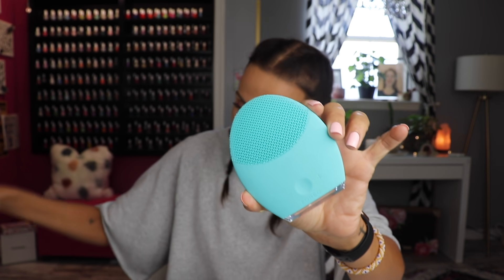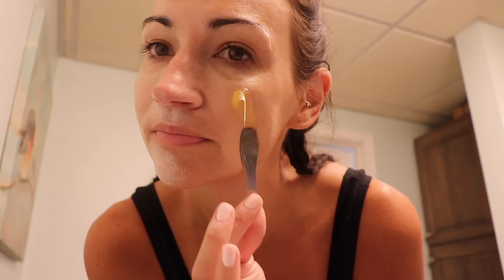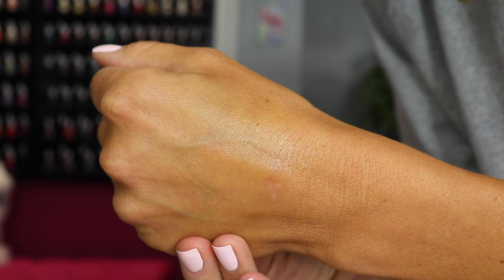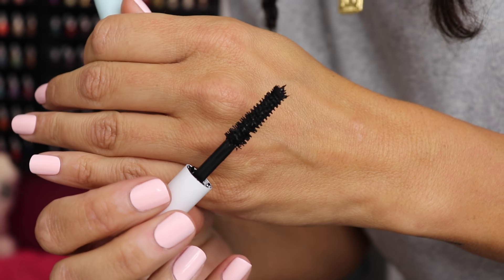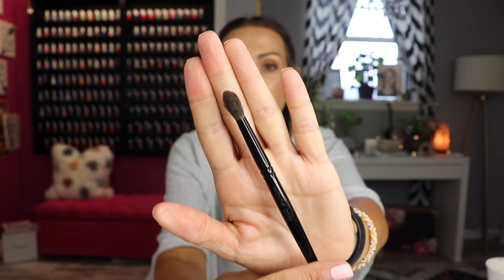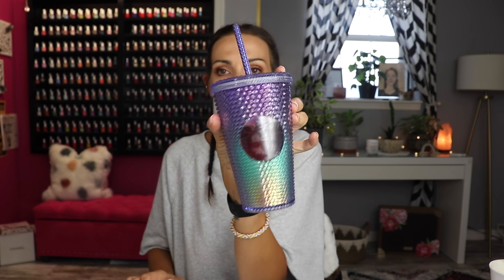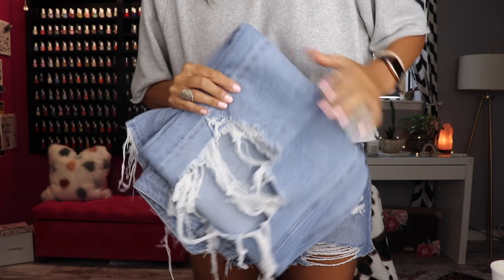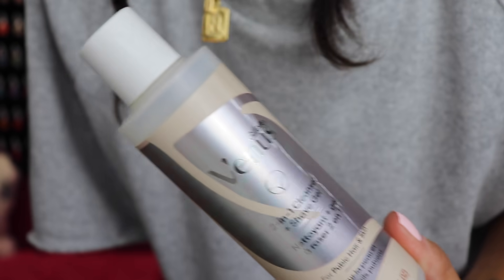AUGUST FAVES!!! MAKEUP, SKINCARE & THE CUTEST JEANS EVER!!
Happy August!! Let me know some of your faves below Cam Fam!!

Foreo Luna 2 (oily skin) no longer available, I linked the Luna 3
Farmacy Honey Potion
Venus Cleanser & Shave Gel
Exuviance Age Reverse Hydrafirm
Believe Beauty Skin Finish Foundation (Neutral Tan)-available at Dollar General
Tarte Hydroflex Serum Foundation (Tan Sand)
Tarte Surfer Curl
Believe Satin Lip (Moroccan Spice)-Available at Dollar General
Believe Lip Liner (Barely There)-Available at Dollar General
Maybelline Lifter Gloss (Moon)
Elf Wow Brow (Neutral Brown)
Ofra Don't Play Brow Gel
Wayne Goss 04 Brush
Express Sweater
Colsie Short Sleeve Lounge Shirt (size L)
Maybelline Perfector 4 in 1 (fair)

USE CODE YWP

USE CODE YWP

Shirt-Target
Shorts-American Eagle
NAILS-Kbshimmer Meet Me at the Barre

EDITING SOFTWARE-Imovie